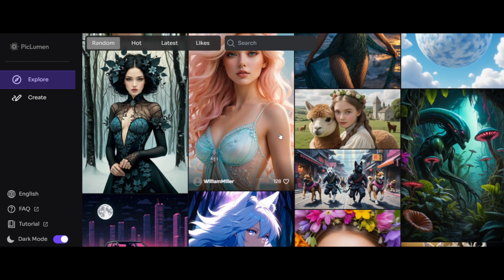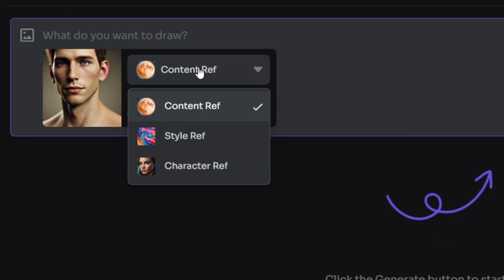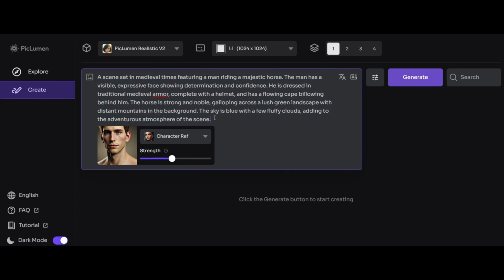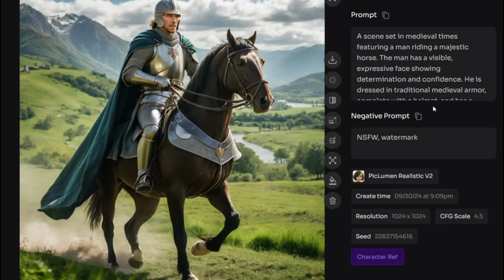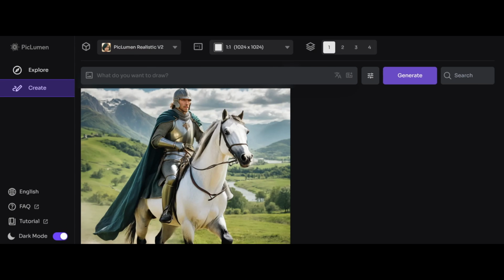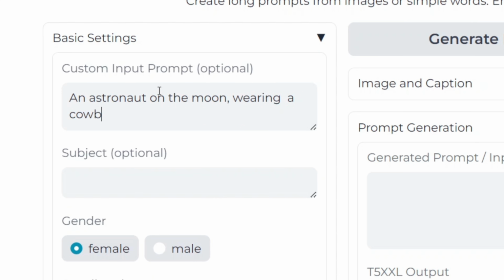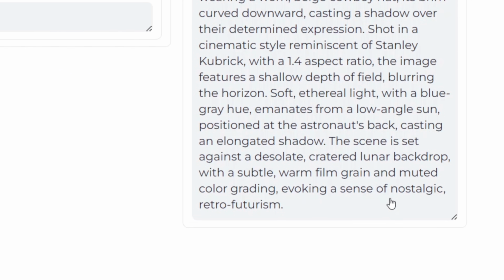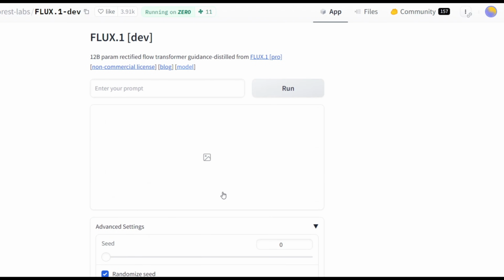Discover the SECRET tool that unlocks UNLIMITED generations with the Flux model!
In this video, I'll show you step-by-step how to unlock the power of Flux AI using the Piclumen AI platform, which allows you to use Flux AI completely for free. Piclumen offers a variety of AI models, but its Flux AI image generator stands out as the best, providing incredible tools for creating stunning artwork effortlessly. Whether you're a beginner or an experienced creator, Flux AI can transform your ideas into professional-grade images with just a few clicks. I'll guide you through the process, demonstrating how to make the most of this fantastic tool!